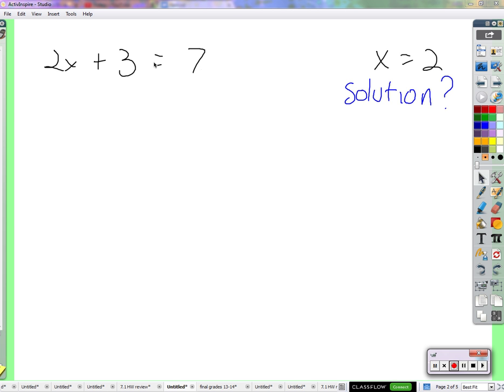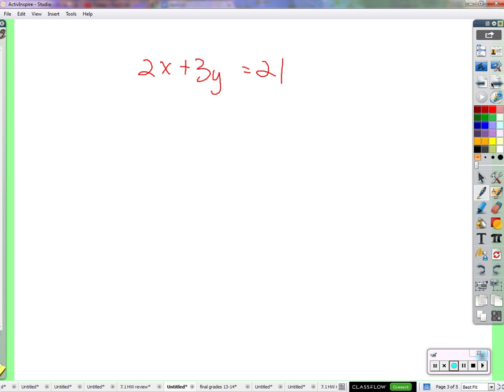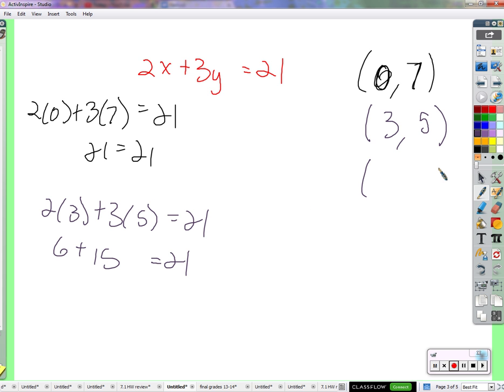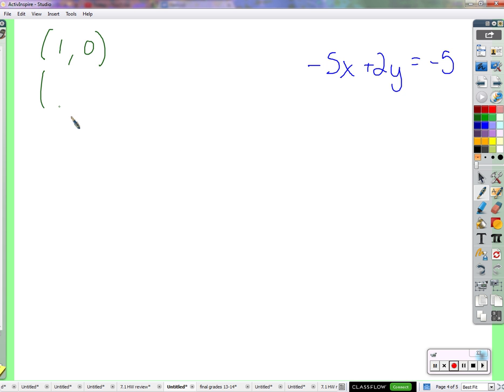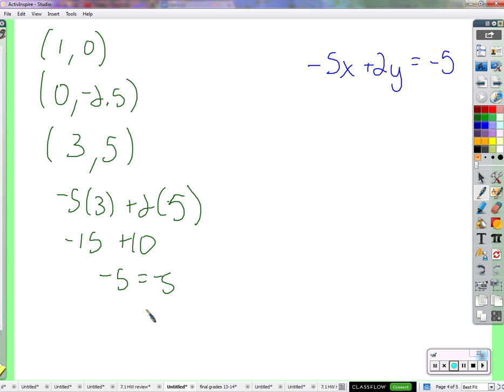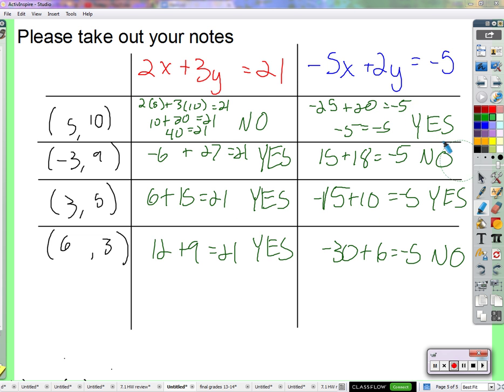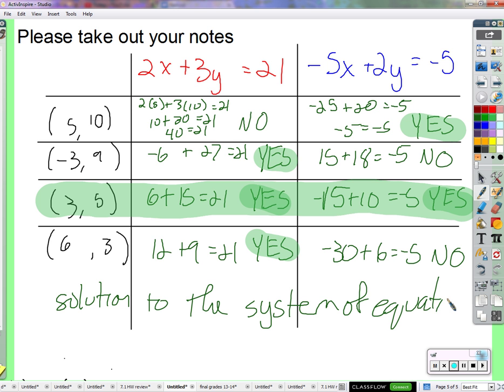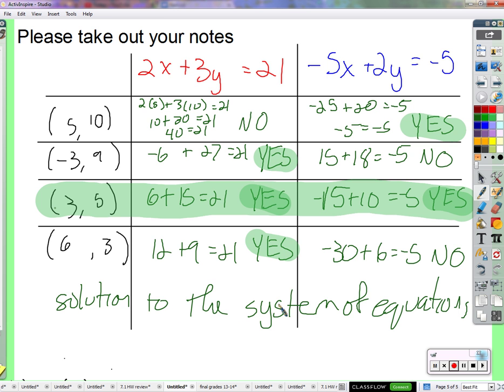Period 6: Testing solutions to systems of equations (12/10/2015)